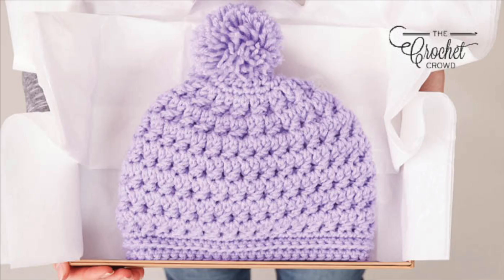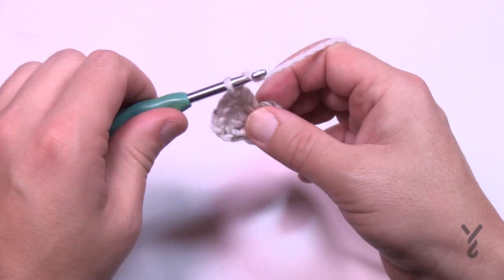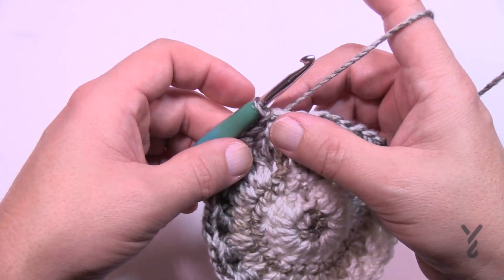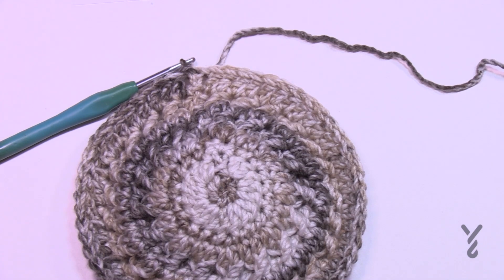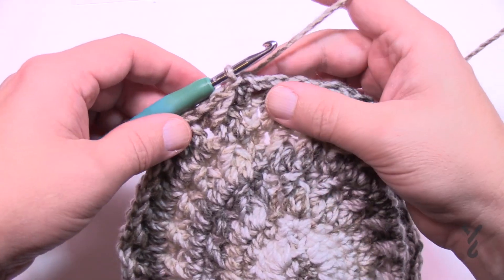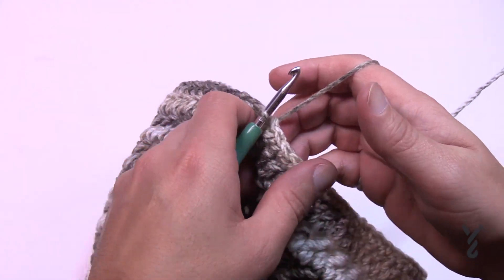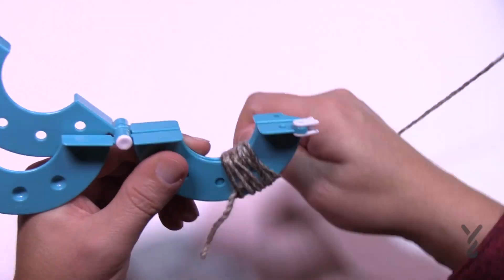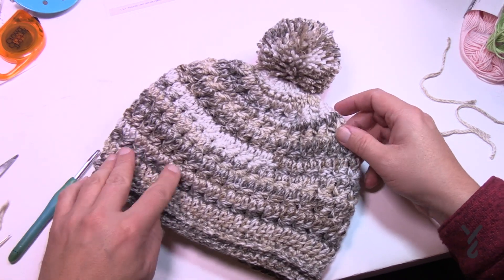Left Hand: Crochet Pebbled Textured Hat - All Ages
Make this adult Pebbled Texture Hat. This hat is loaded with what crocheters love... TEXTURE! The criss-cross front post double crochets provide the deep texture appearance and also doubles up the thickness of the hat. This means it will be warmer.

I found the stitchwork provides the hat to be more elastic in nature. With crisscrossing stitches, it seems to shape to the head beautifully.

The video is presenting all three sizes in one video. Use the time markers to advance forward when following along.

0:00 Start
0:06 Introduction
2:46 Beginning Chain
3:00 Rnd 1
4:51 Rnd 2
6:01 Rnd 3
6:54 Rnd 4
8:44 Rnd 5
10:52 Rnd 6
11:37 Rnd 7 ONLY FOR 2/4 YEARS OLD
12:27 Rnd 8  ONLY FOR 2/4 YEARS OLD. Proceed to all sizes after this rnd.
15:40 Rnd 7 for Kids and Adult Size Only
18:45 Rnd 8 for Kids and Adult Size Only. Kid size proceed to all sizes after this rnd.
19:47 Rnd 9 for Adult Size Only.
21:30 Rnd 10 for Adult Size Only.
22:12 ALL SIZES START HERE
22:40 Rnd 1
23:18 Rnd 2
23:52 All sizes continue so the project is either 5", 6.5" or 7" before going to edge rnd.
25:07 ALL SIZES FOR EDGING START HERE
26:15 Rnd 1
27:55 Rnd 2
28:45 Rnd 3
29:09 Rnd 4
29:42 Fastening Off Technique
30:52 How to Make Pom Pom
35:35 How to Attach Pom Pom

Hook Size on Pattern: 5 mm / H
Yarn In Pattern: Caron One Pound
For Teaching Purposes: I am showing Red Heart Hopscotch.

Pattern Date on PDF: Unknown but filmed on Oct 20, 2020